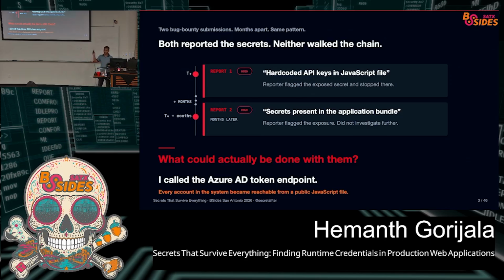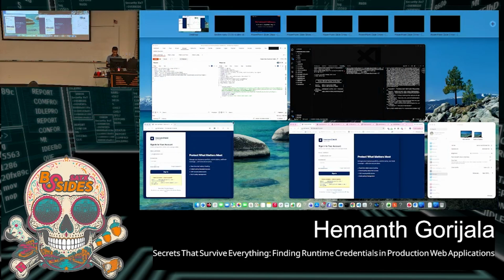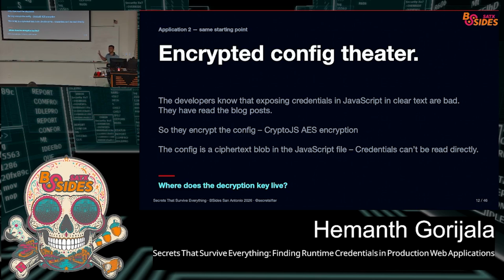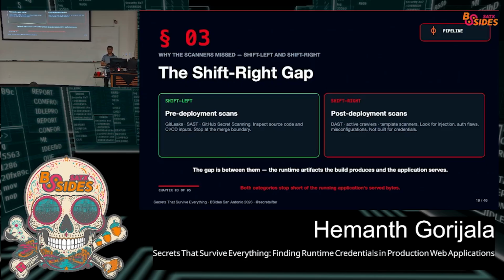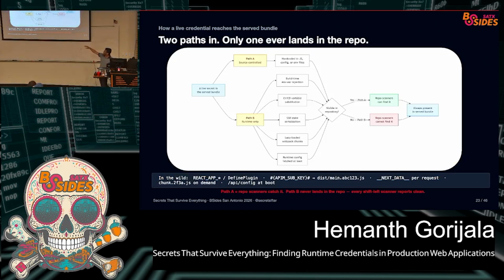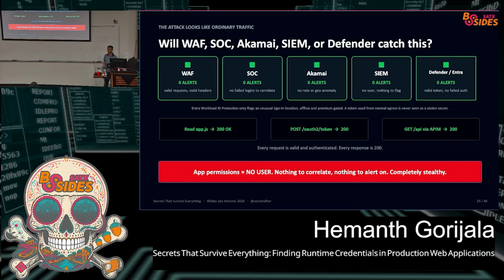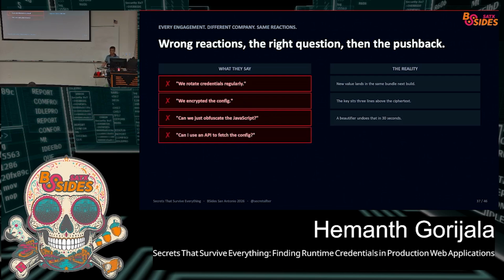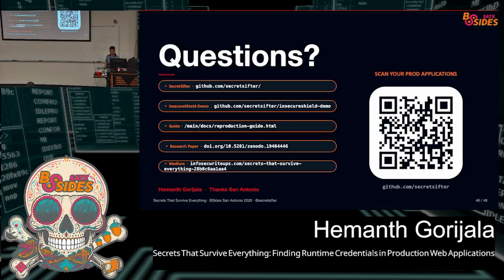Secrets That Survive: Finding Runtime Credentials in Production Web Applications - Hemanth Gorijala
June 13 at St. Mary's University

A bug bounty researcher found Azure credentials in a JavaScript file and called it done. I kept going — four Azure AD credentials, enough to authenticate as the application itself. Full account takeover. The organization had GitLeaks in CI/CD and static secret scanning. The credentials were still live. Shift-left tools scan what you commit. They do not scan what you serve. Once a secret reaches production, it disappears from every scanner's view.